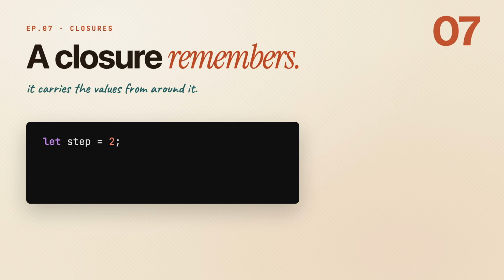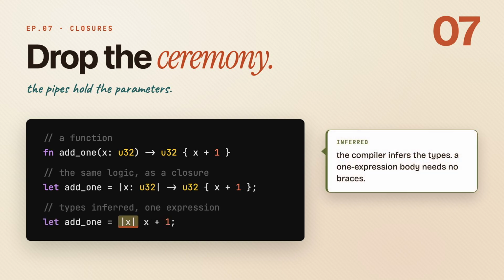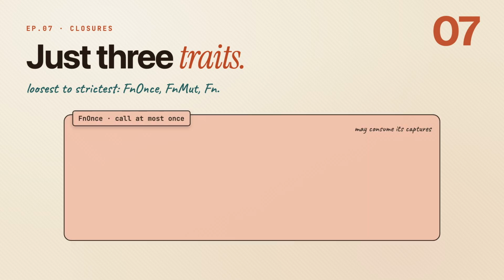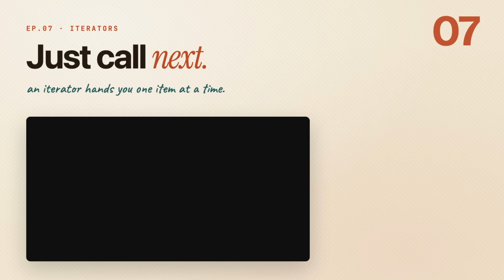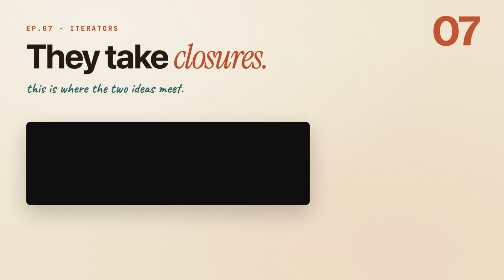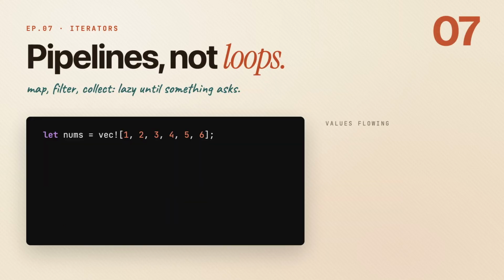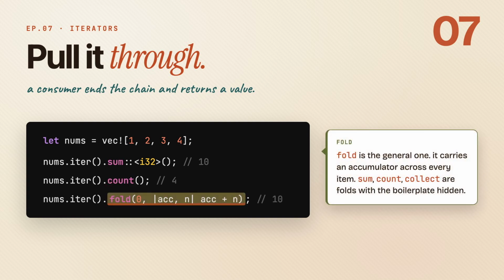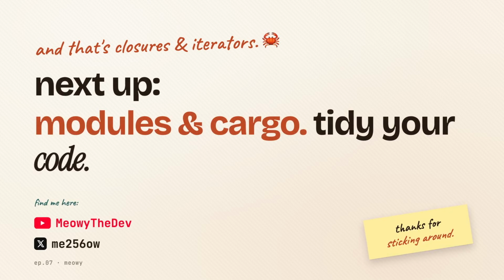Rust from Zero #7: closures & iterators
Episode 07 of "Rust, from zero" walks chapter 13 of the Rust Book in about N minutes: closures and the three capture modes, the Fn / FnMut / FnOnce mental model, iterators as Rust's killer feature, adapter chains like map, filter, collect, and fold, why iterators are lazy, and how those chains compile down to tight loops with zero overhead.

This is the closures and iterators video I wish I had.

00:00  intro
00:10  closures: functions that remember
00:47  closure syntax
01:27  capture modes: move, &, &mut
02:42  Fn, FnMut, FnOnce
04:03  the Iterator trait
04:53  iter vs into_iter vs iter_mut
05:29  adapters: map and filter
06:14  lazy evaluation
06:48  chaining adapters
07:38  consumers: collect, fold, sum
08:32  performance: iterator chains compile to loops
09:24  outro

- Episode 08 (project structure: modules + cargo): coming soon

Find me
- X: @me256ow